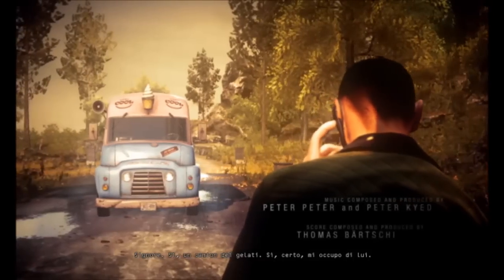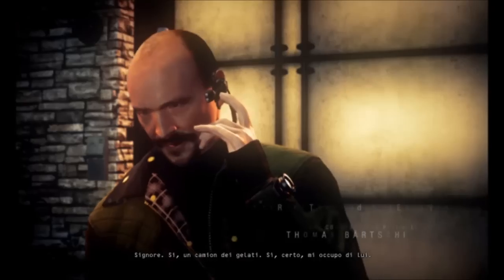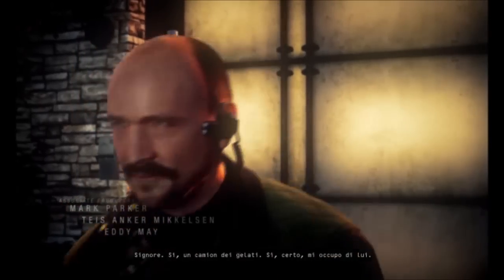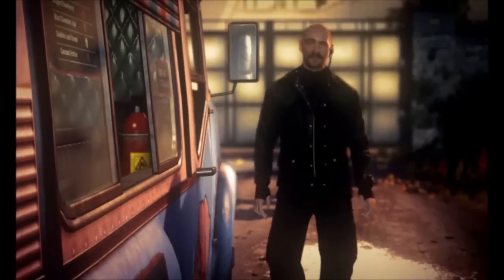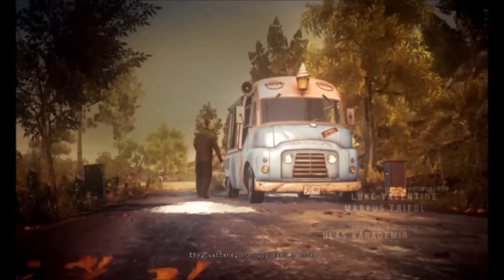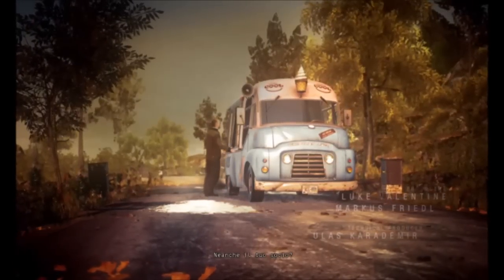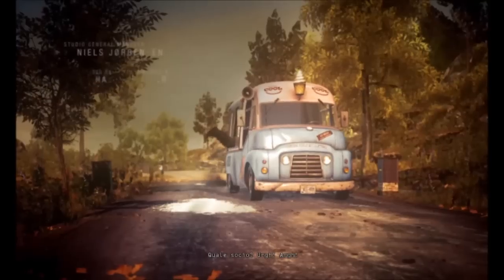Hitman Absolution Gameplay [Part 1]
Ciao a tutti e benvenuti in questa guida di Hitman Absolution ;)

-BooS3